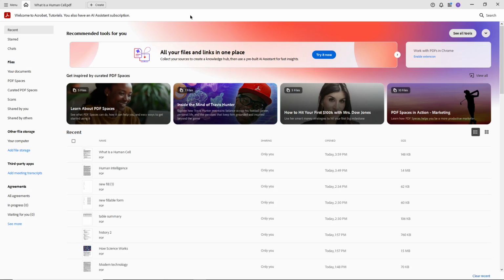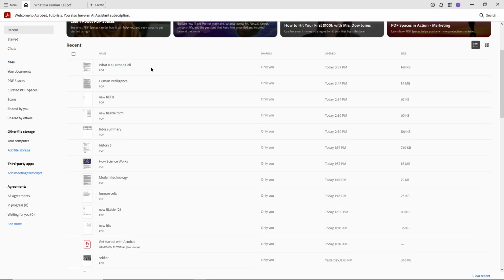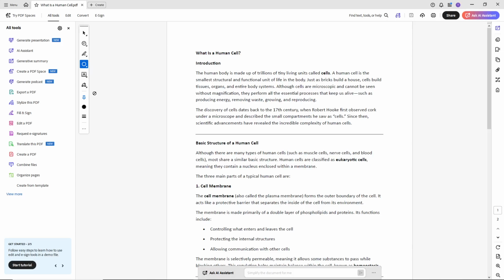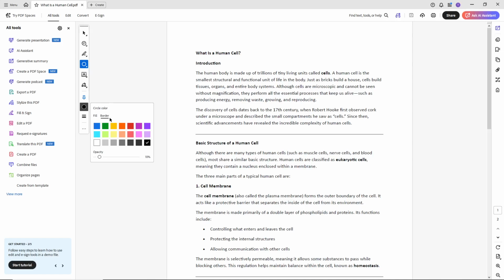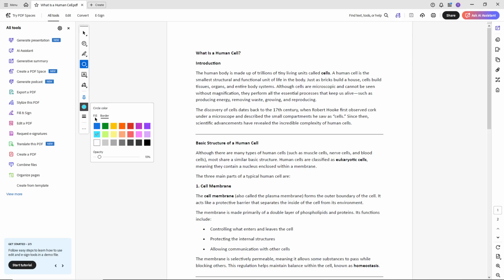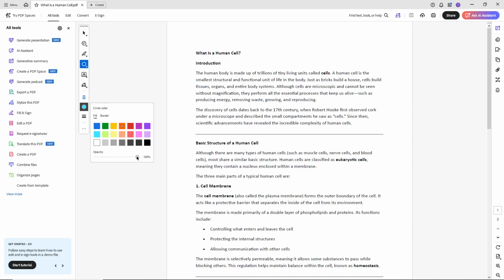How to Make a Shape Transparent in Adobe Acrobat Pro DC (Tutorial 2026)